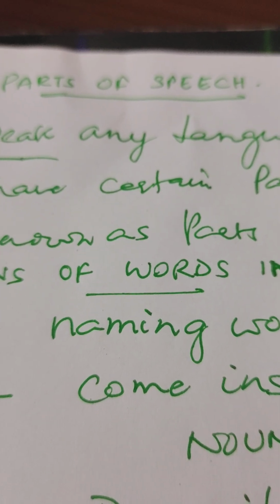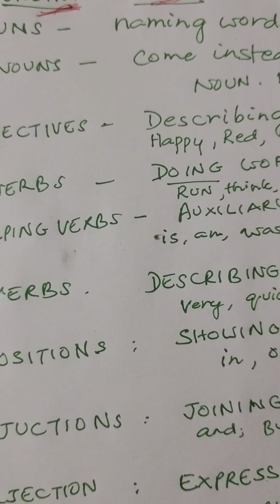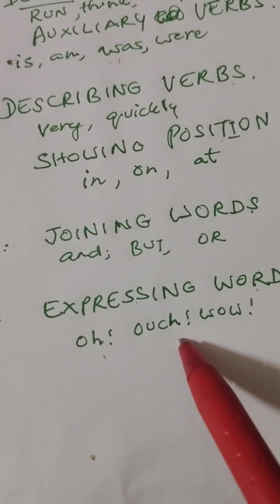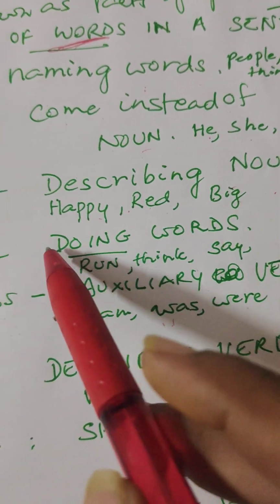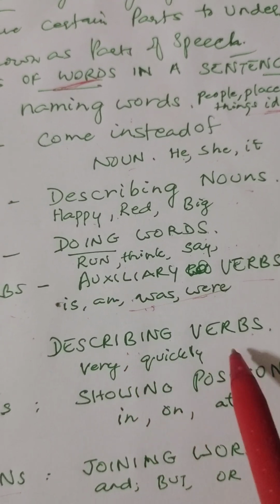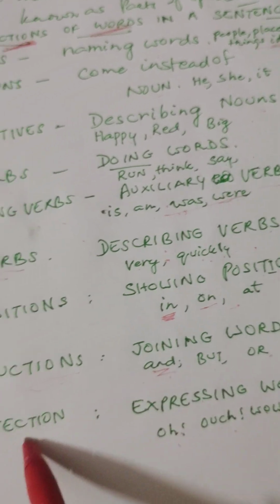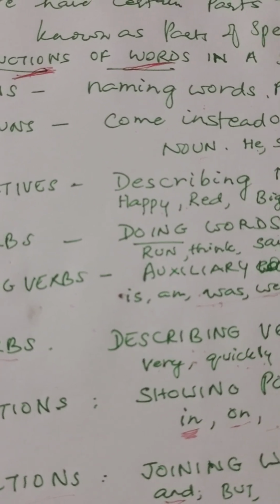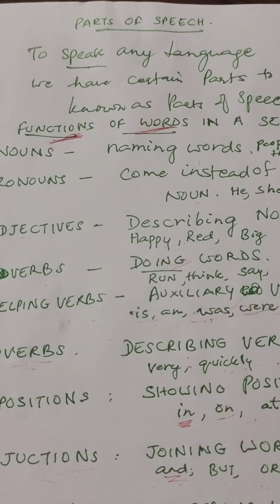Parts of Speech...